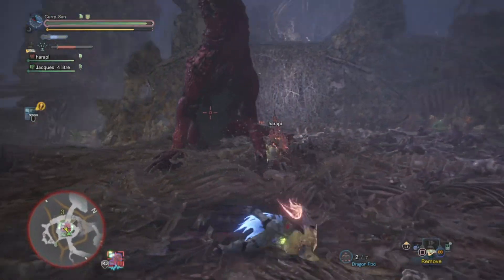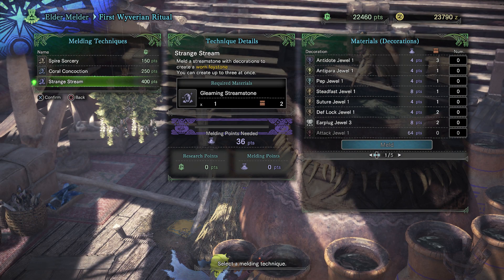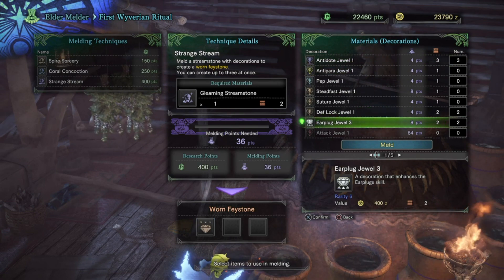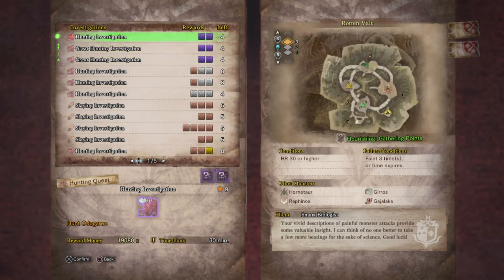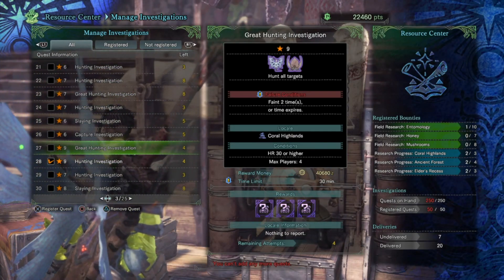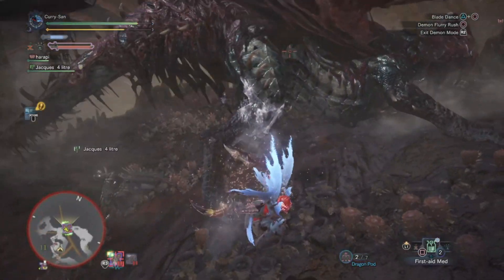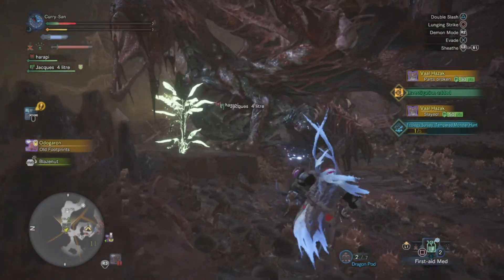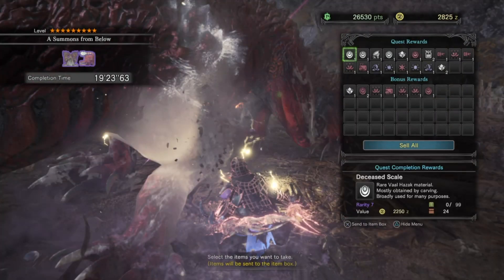Monster Hunter: World | How To Get Strange Stream/Gleaming Streamstones (TutorialGuide)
Wassup Scars back again,quick video on how too get GLEAMING Streamstones that will help you get more great decorations for gear and weapons. now if this video was helpfull too you or someone else ,please help me with a sub th.ank you ,and leave a comment I read them all